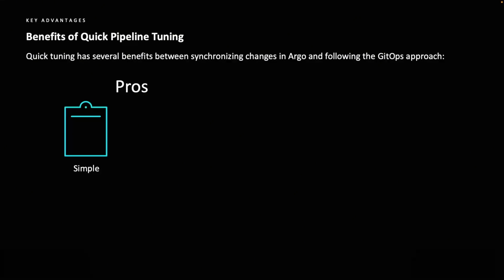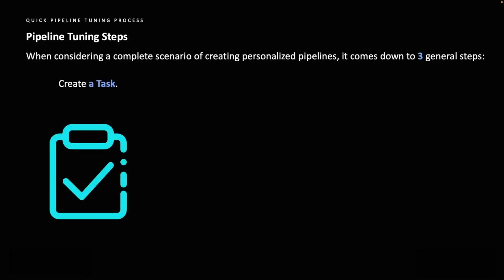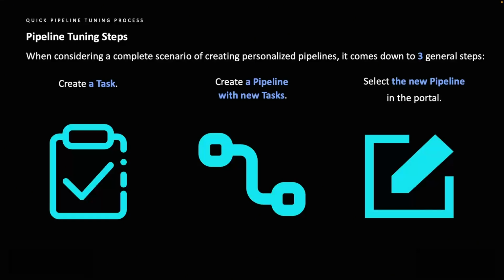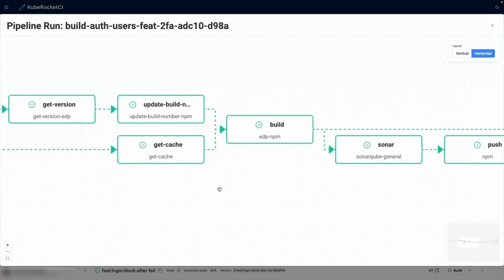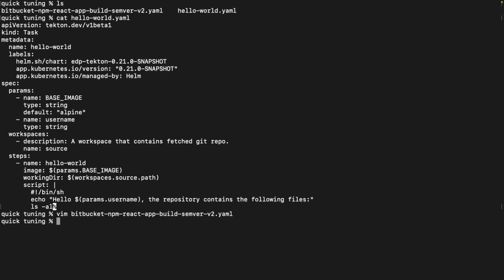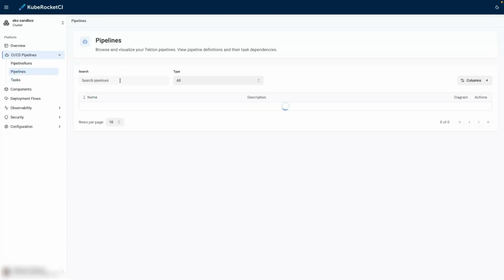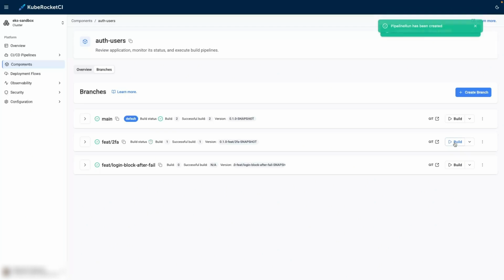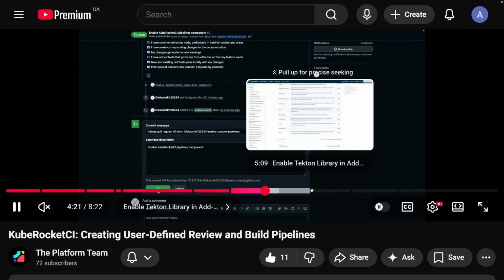Pipeline Tuning in KubeRocketCI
In this video, we delve into the most efficient and rapid methods to test pipeline changes and dependencies directly on your platform. While the traditional GitOps approach offers robust support, it can sometimes be cumbersome for large-scale tasks due to continuous code reviews and merge delays.

In this video, we explore a strategy where you can validate changes directly in the cluster before committing them to the GitOps repository. After validating the changes in the cluster, they are then merged into the GitOps repository, and Argo CD confirms that all resources are in the desired state.

Learn more about the GitOps methodology and the next steps after manual testing in Kubernetes in this video

00:00 – Introduction
00:50 – Benefits of Quick Pipeline Tuning
01:43 – Pipeline Tuning Steps
02:15 – Hands-On: Creating a New Pipeline
05:00 – Align Argo CD state